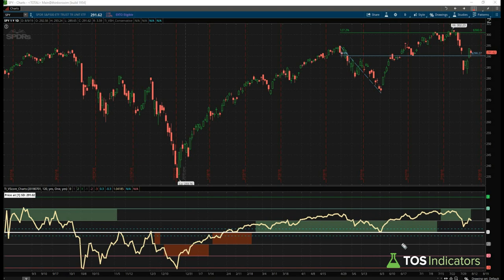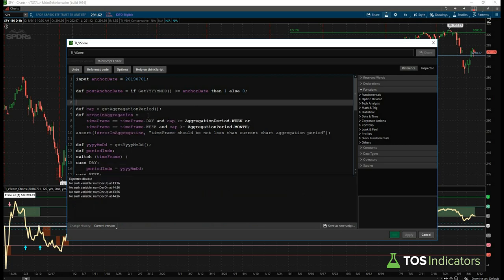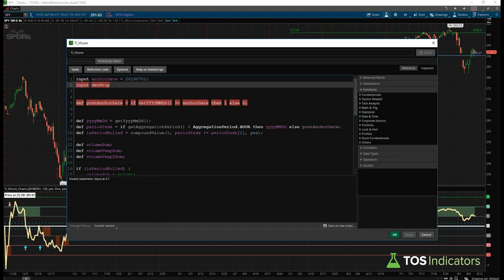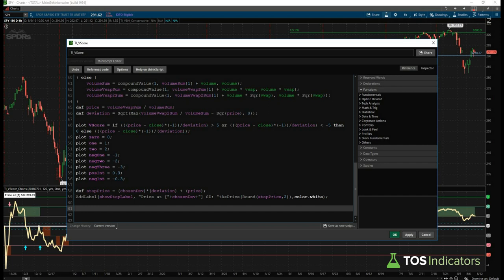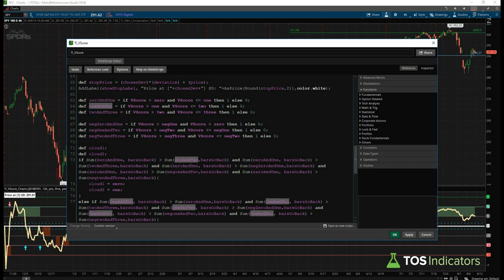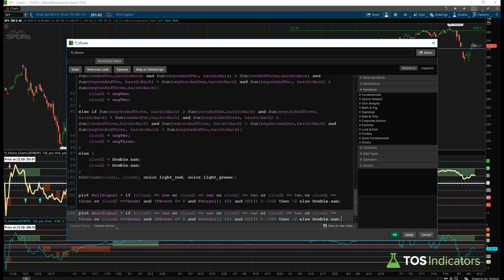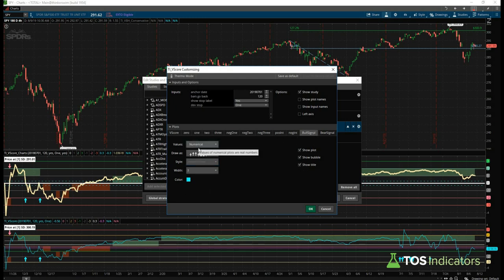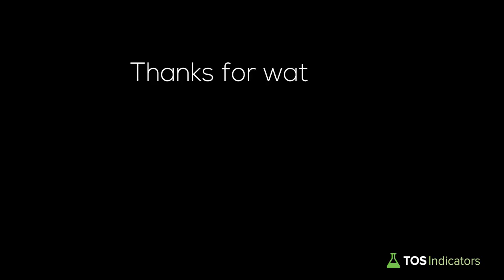How to thinkScript - V-Score - Episode 5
In the fifth episode of How to thinkScript, you will learn how to build the V-Score indicator for the ThinkOrSwim platform for free. Alternatively, there are a few different stores online that have their own versions, which they sell. Easycators sells it for $130, and Simpler Trading sells it for $897.

You can download the V-Score TOS indicator file for free here (no payment info necessary)

Use the comment section to request future indicator builds in upcoming episodes.